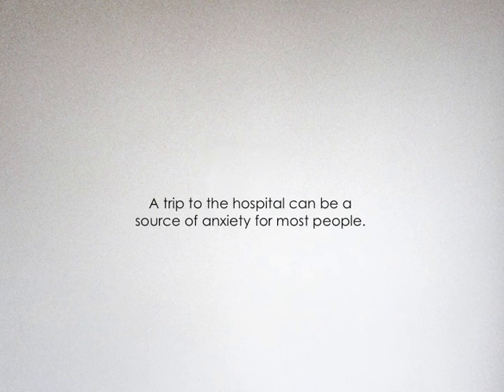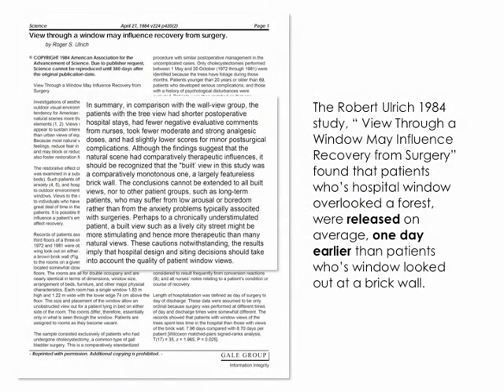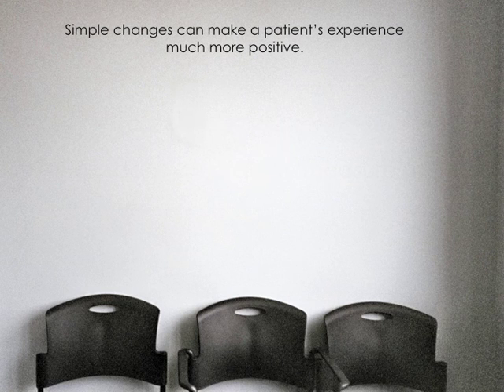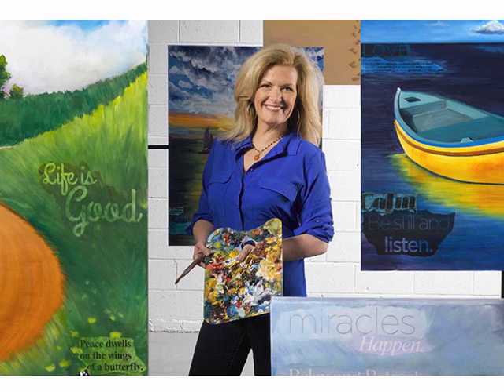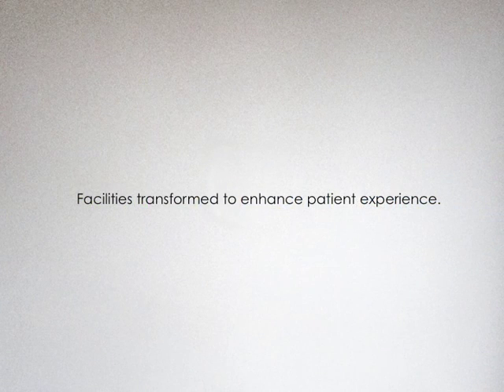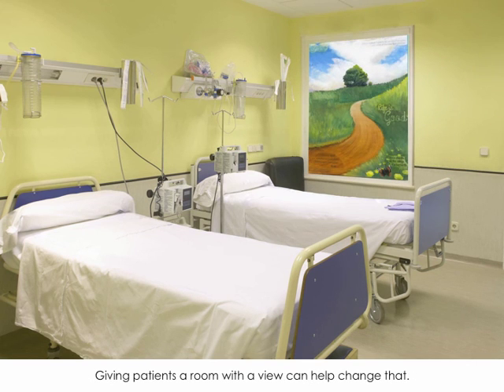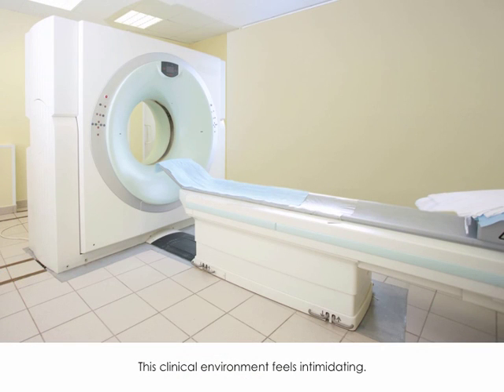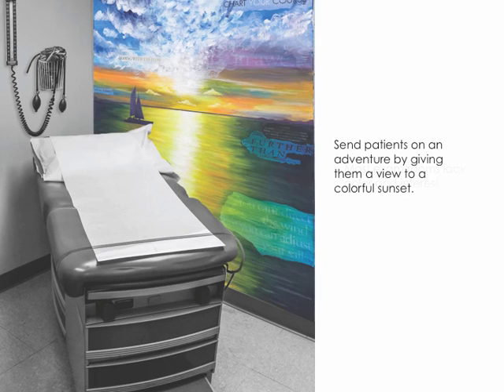Art transforming healthcare environments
My mission to transform medical environments began after working as an Artist in Residence on the oncology floor at a Children’s Hospital. It was there, that I began to understand the important role environment plays on patient well being. Inspired by a patient who complained that her view from bed, in the sterile room, always looked the same, I created a series of inspirational “LandEscape” paintings. The project was funded by a Kickstarter campaign, A View for a Room: Transforming Healthcare Spaces. I believe that surrounding a patient with positive messages, encouraging words and scenes from nature can help improve mood, reduce anxiety and improve patient well being.